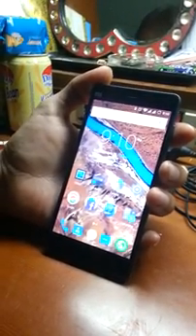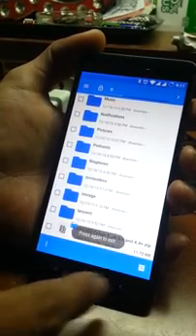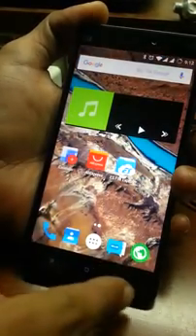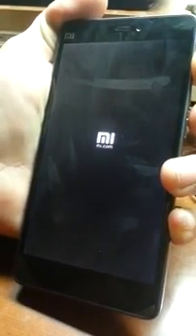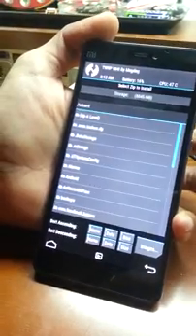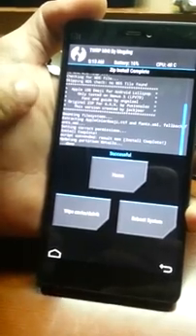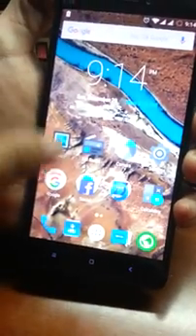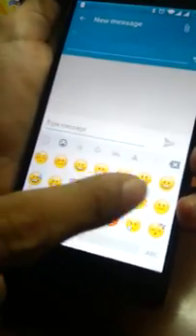iOS 9 & 10 Emoji on Android 5.0.x 6.0.x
How to change android L Emoji to ios 9 emoji
Android Emoji